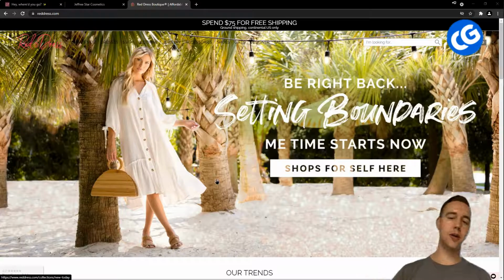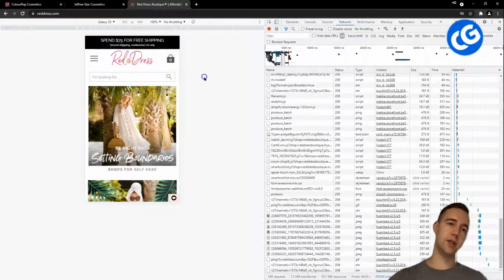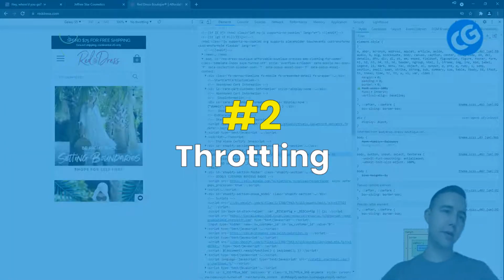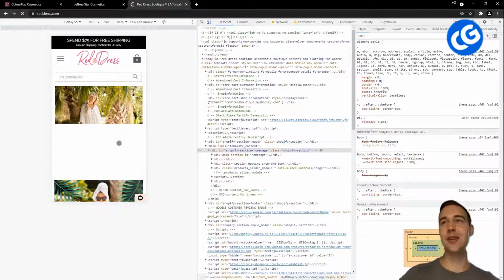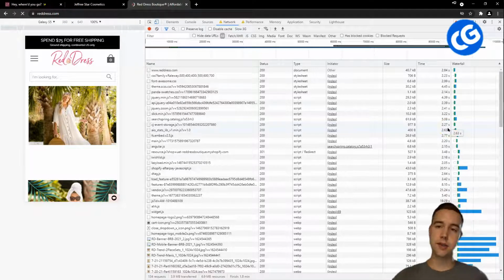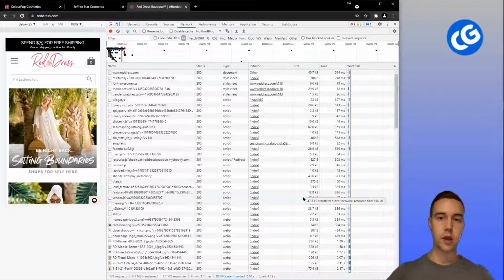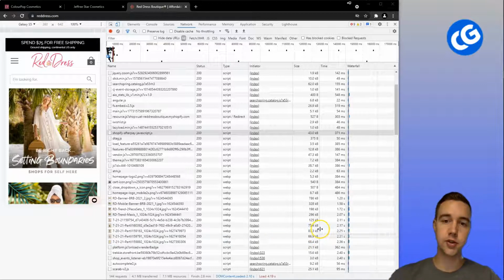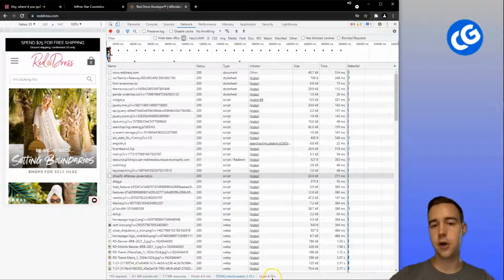3 Kickass Google Chrome Functionalities to Optimize your Shopify Store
In this video, I'm going to show you 3 Google chrome functionalities that you can use to optimize your Shopify store. No technical skills are required! 💯

Let me know your favorite among these 3 kickass Google chrome functionalities.

Cheers!

About Me:
Since 2015, I've spent over 10,000 hours practising, studying, and advising online businesses to achieve better performance. I specialize in helping online stores maximize their growth and profits through a variety of means. I take concepts that are working for others and implement + test them with my clients.